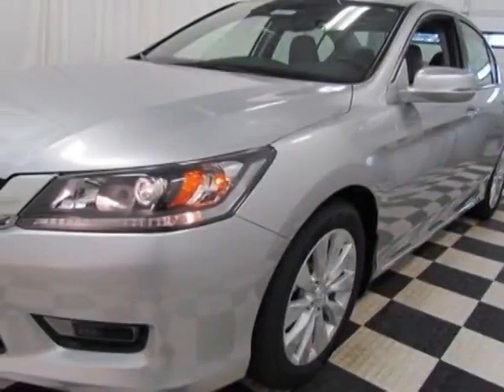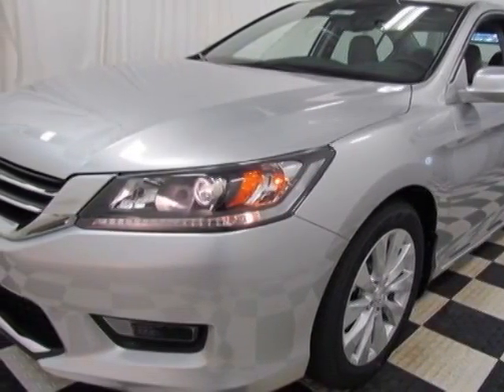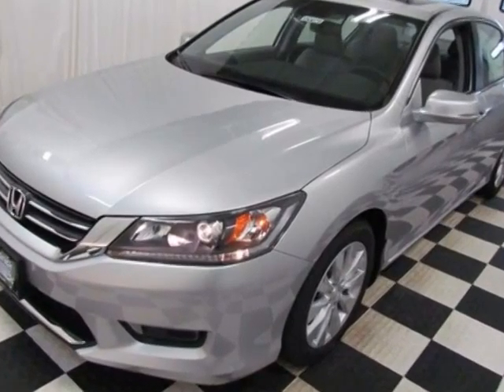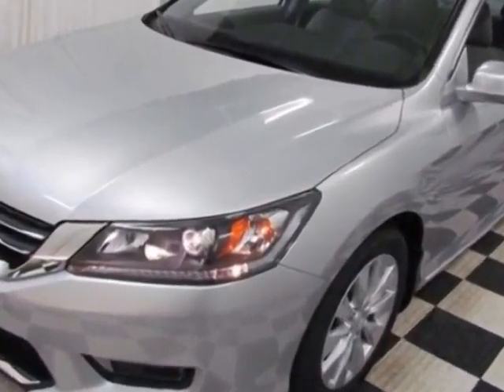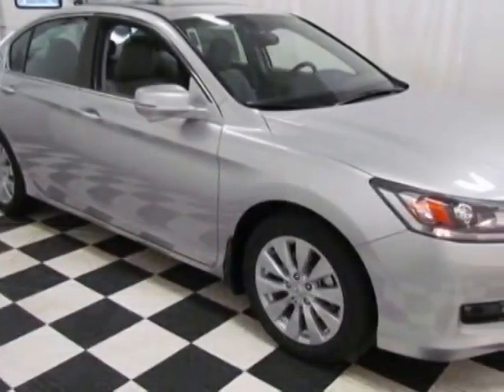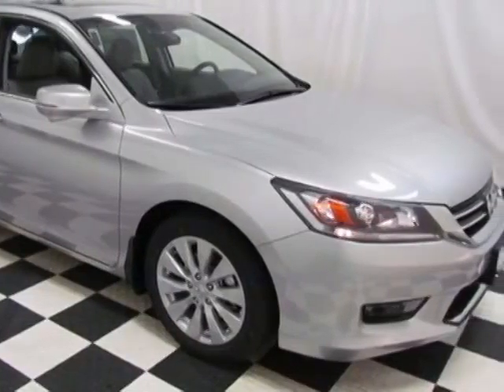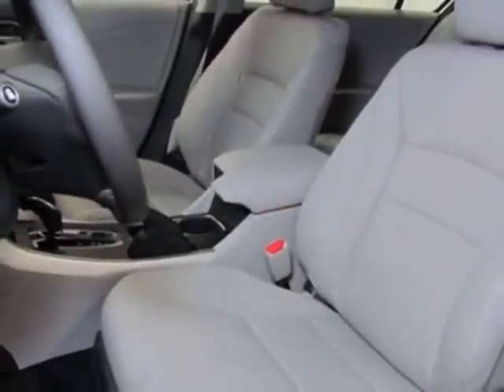2015 Honda Accord Sedan 4dr I4 CVT EX-L Sedan - Easley, SC